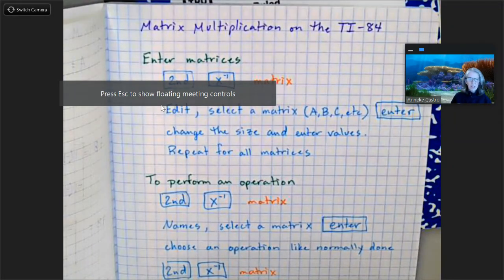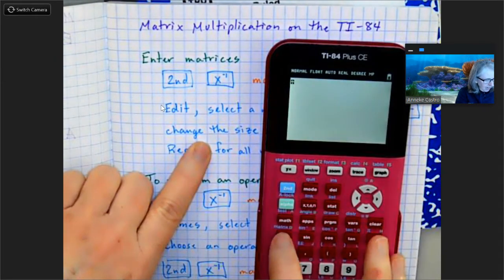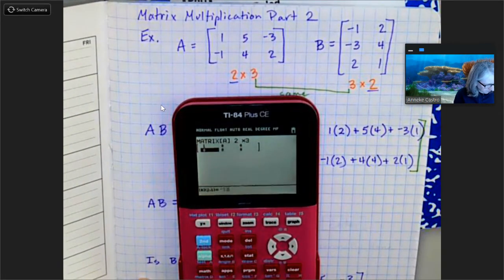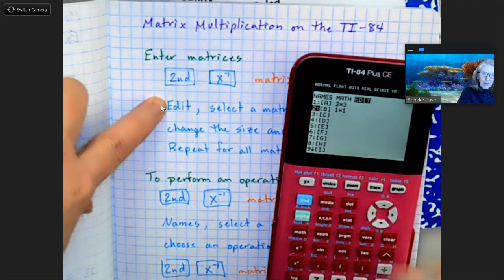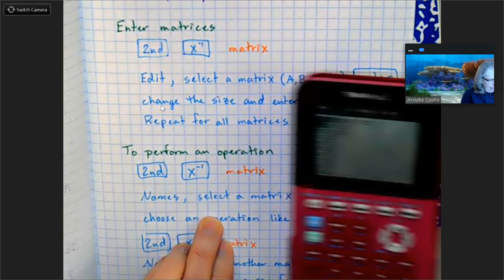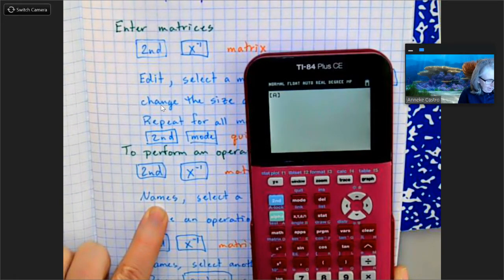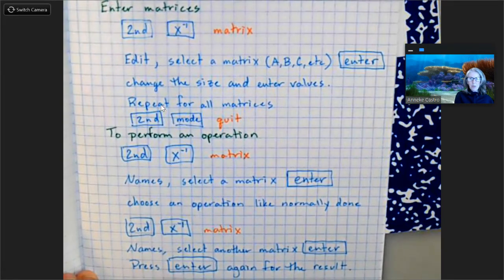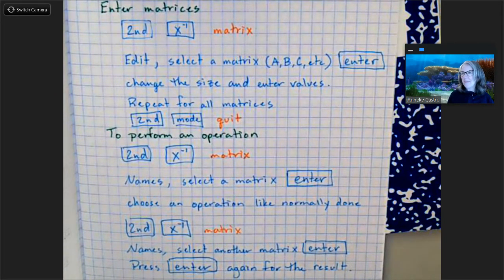TI-84 Matrix Multiplication H9, H9B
How to multiply matrices using a TI-84
IB Math Apps AHL 1.14